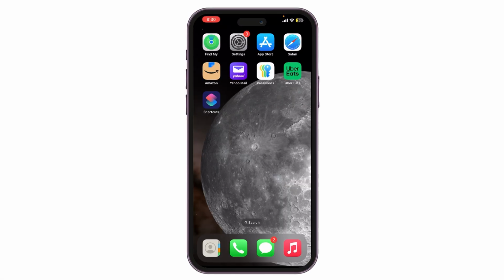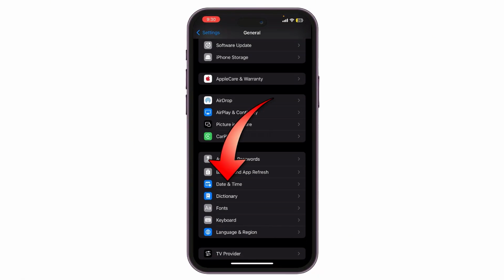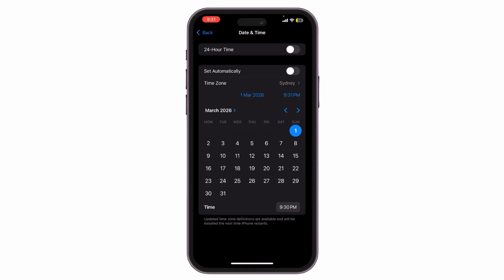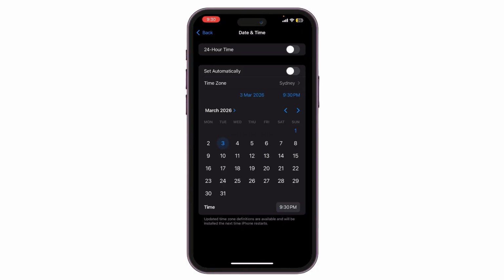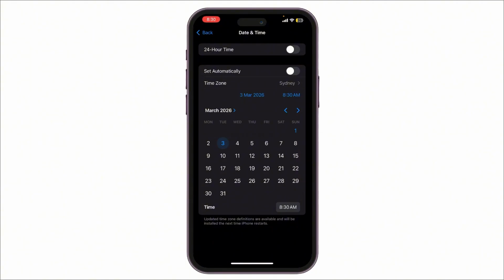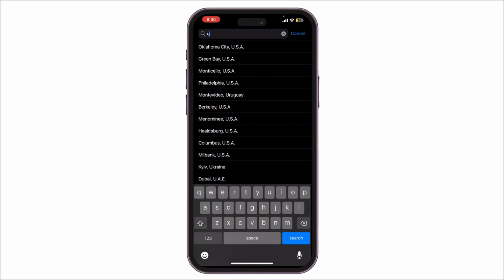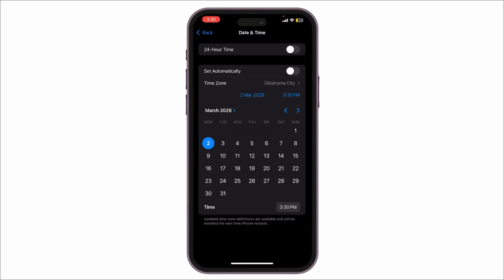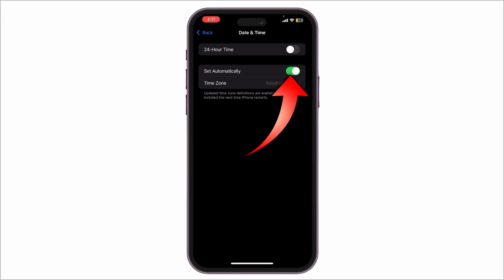How To Fix Wrong Date And Time On iPhone 2026 | Change Wrong Date & Time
Want to change data and time on your phone? In this guide, you’ll learn how to access the Date & Time settings, enable the automatic time feature, and manually adjust the date and time if needed by following the simple process as shown in this video.